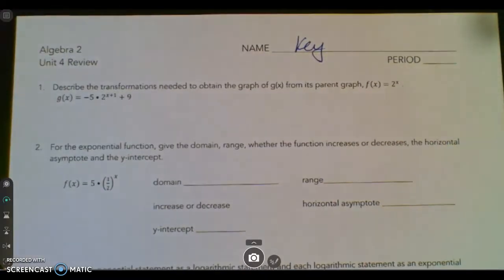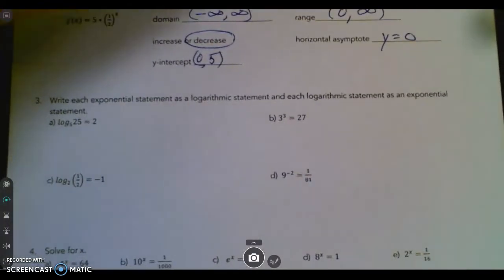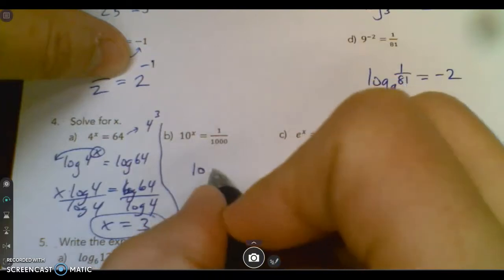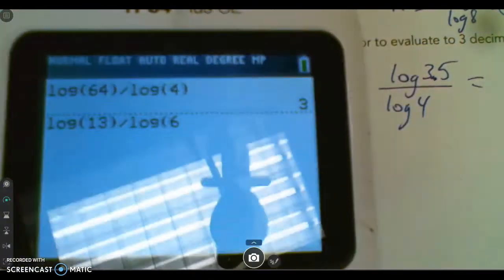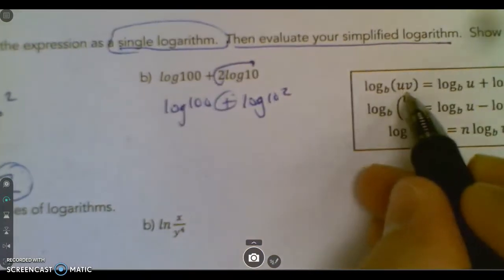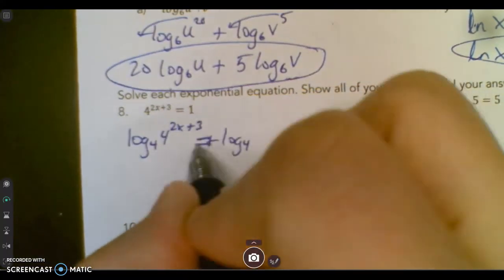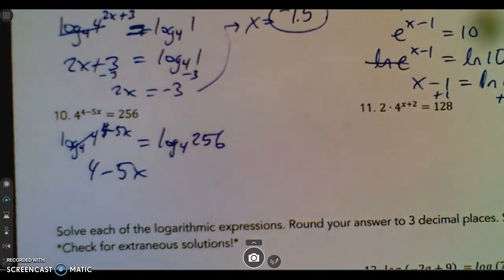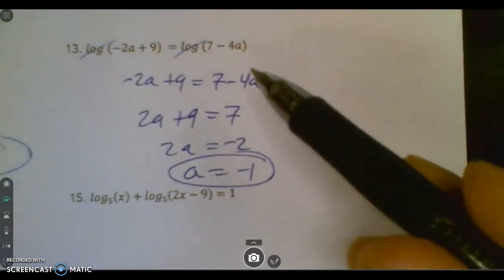Alg2 Unit 4 Review Ans Key